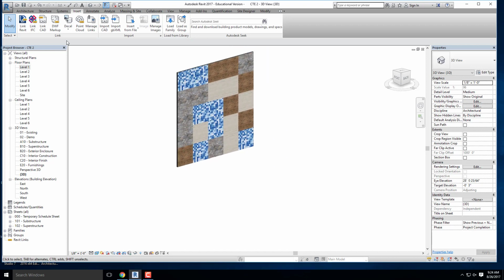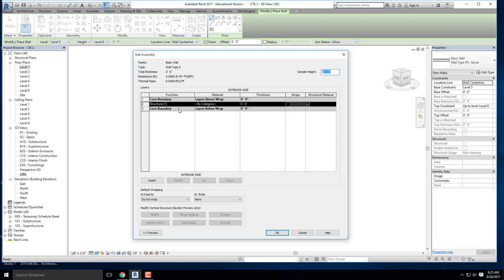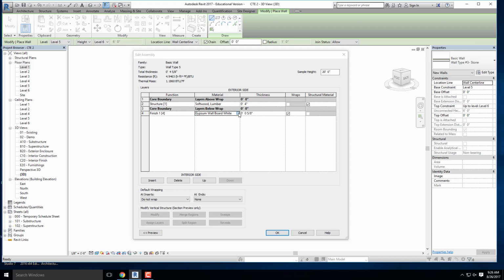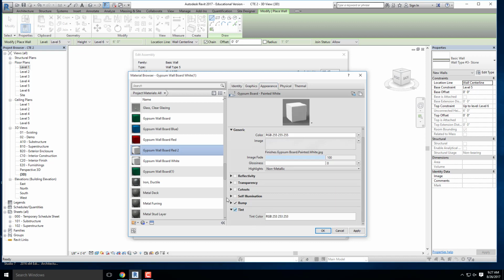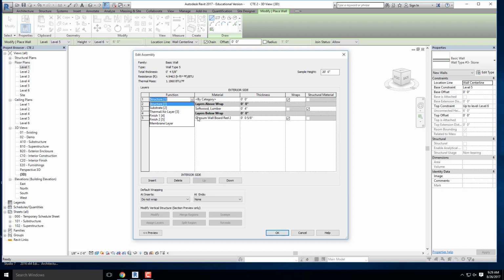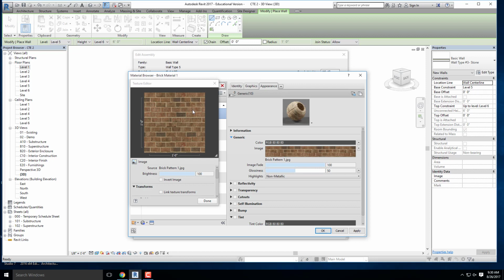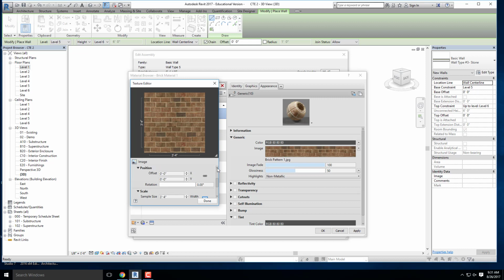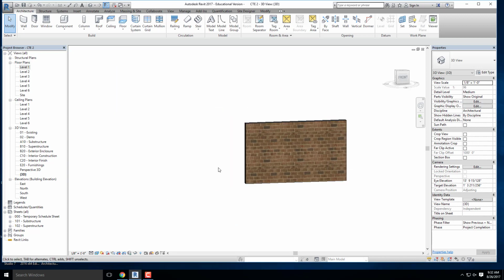Creating a Custom Material in Revit